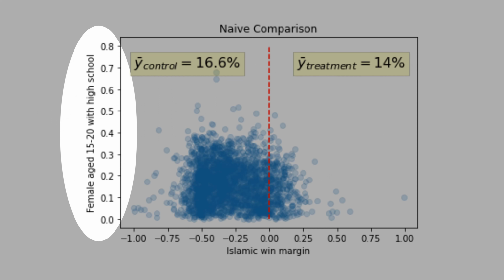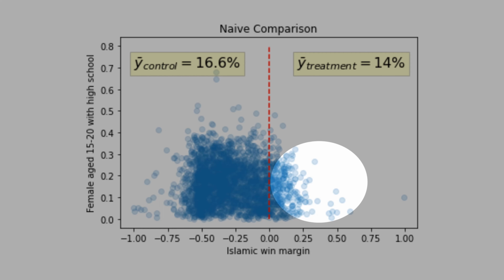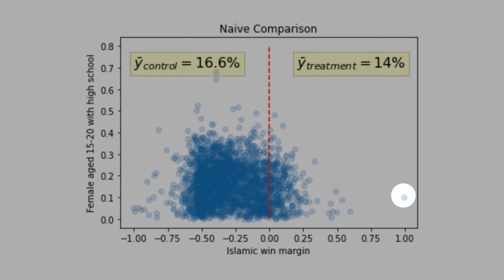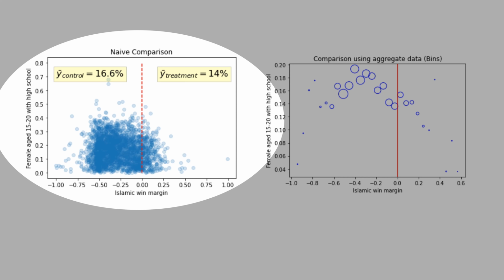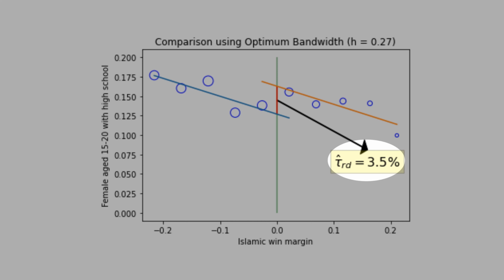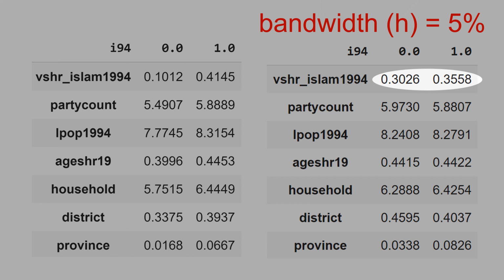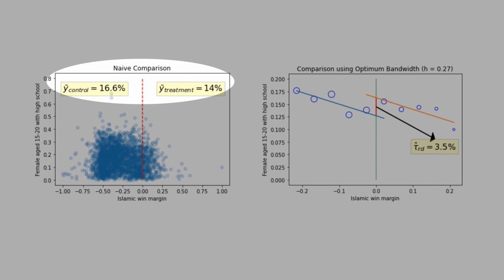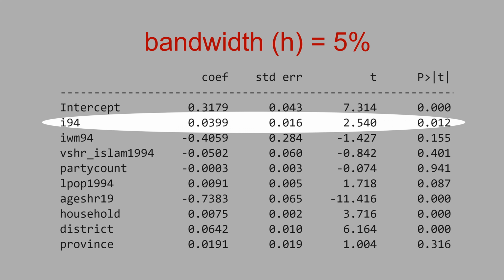13.3) Regression Discontinuity (RD)